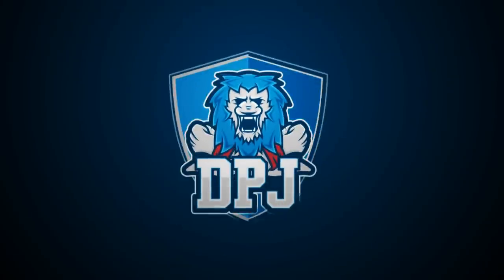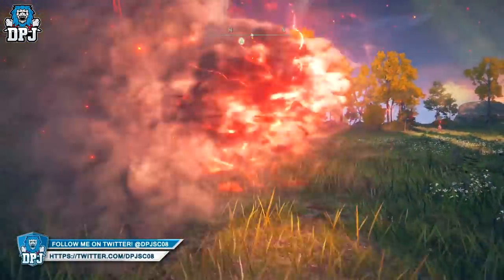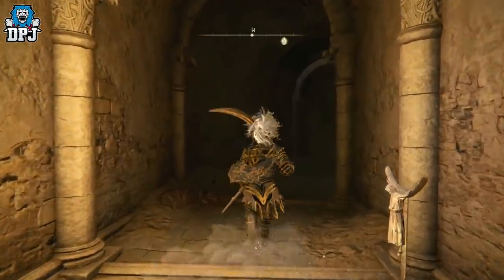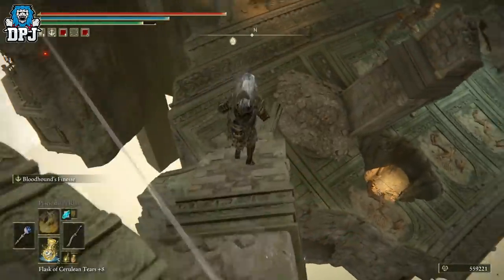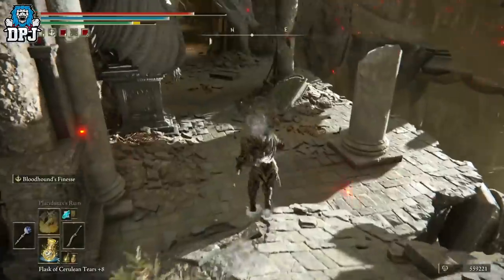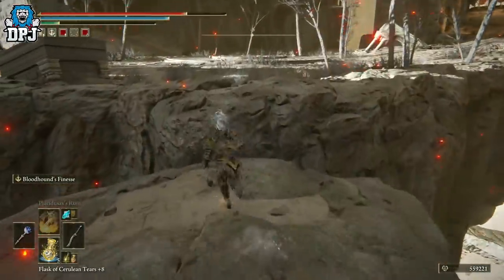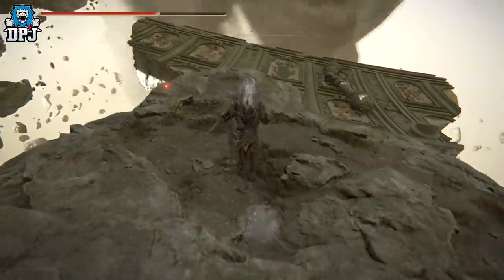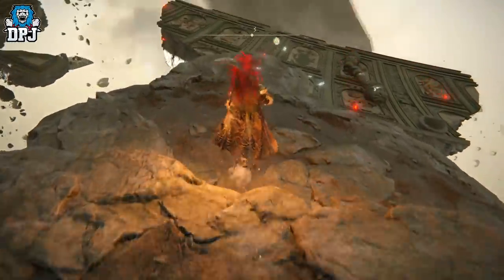Elden Ring: SECRET OP WEAPONS - NEW SECRET BOSS FOUND - Insane Dragon Magic & Weapons - How To Get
An Elden Ring secret dragon boss has been found within the dragon temple, his results are amazing, you get the Placidusax's Ruin & the Dragon Kings Cragblade, in this video I will guide you to this new dragon bosses location.

for the dragon image on the thumbnail, If you want me to remove it, hmu on twitter / discord :)